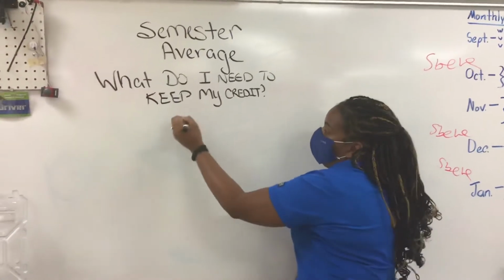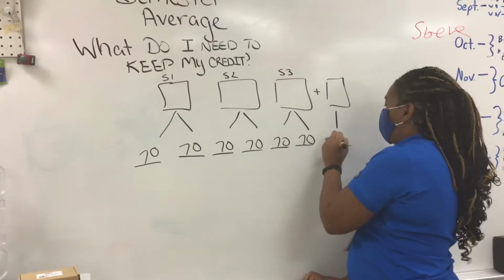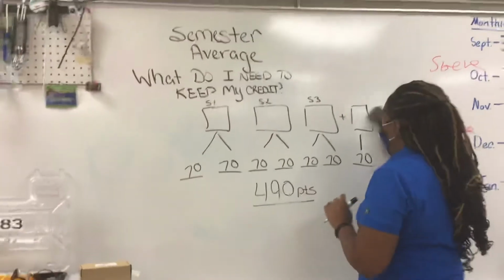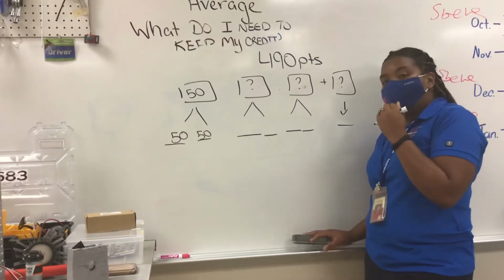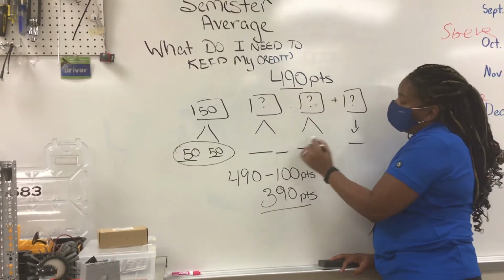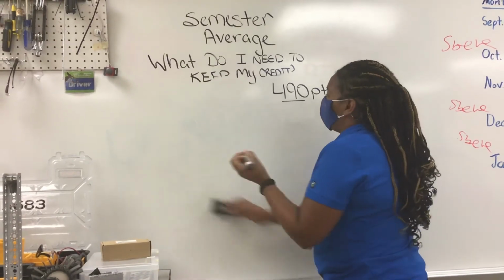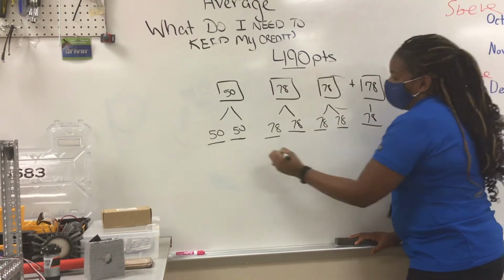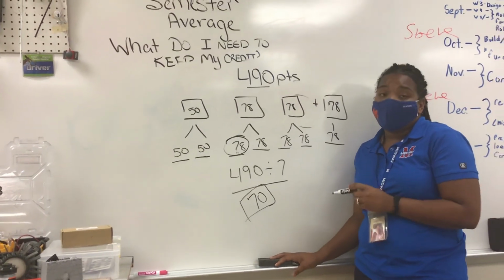What grade do I need to make to keep my credit?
If you failed a six week period, this is one way to know what grade you need to keep your credit.